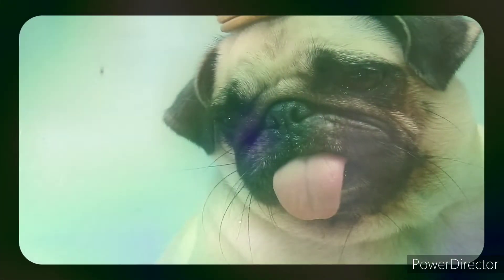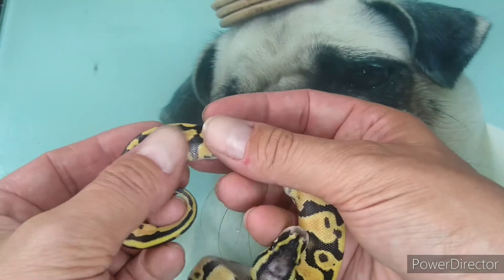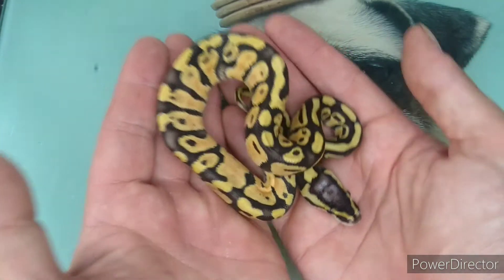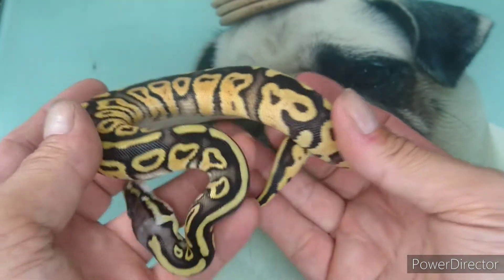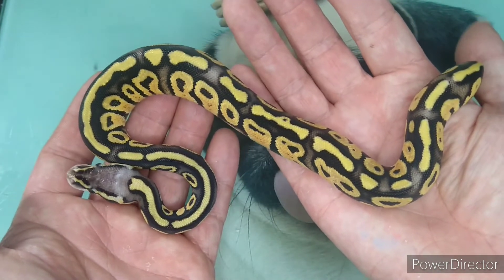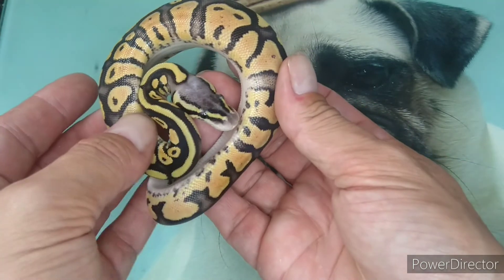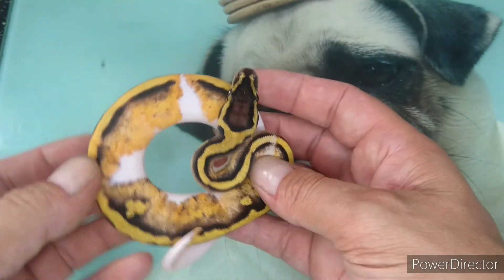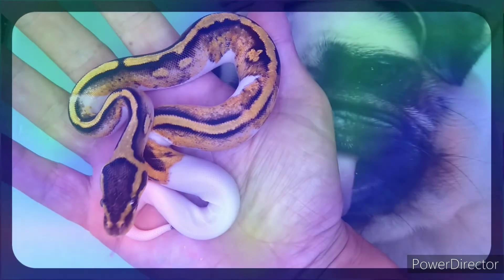first clutch all shed out (but some bad news)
stunning out come from this clutch sadly a little bad news